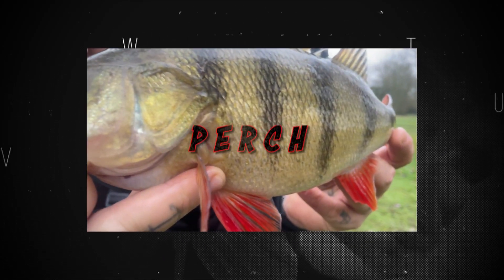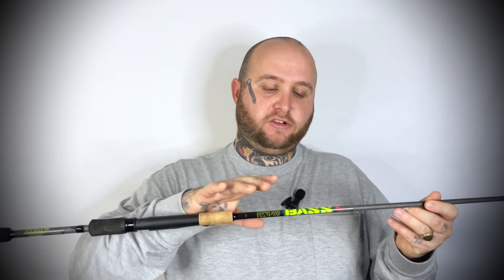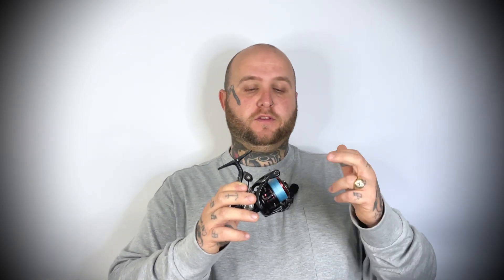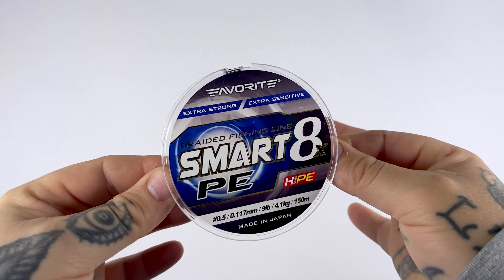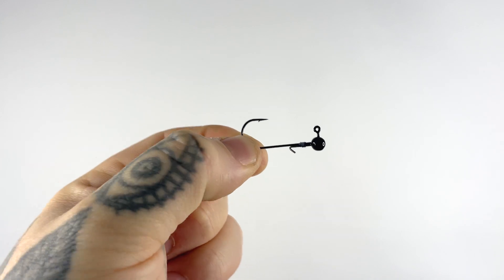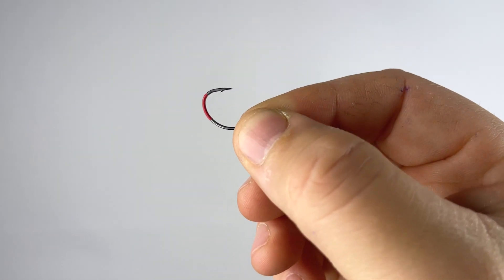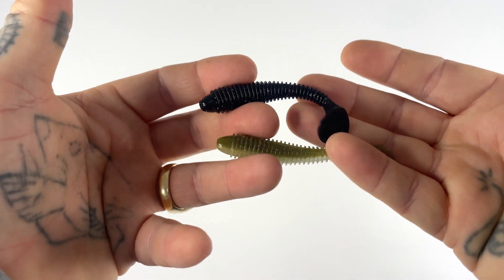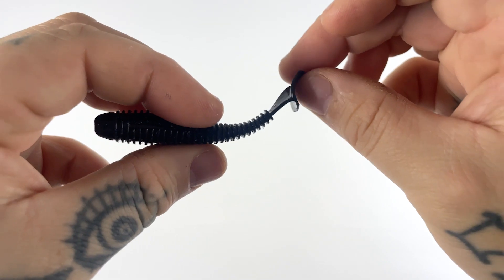How To Catch UK Zander! Canals And Small Stillwaters!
In this video I will attempt to lay out EXACTLY how I fish for Zander here in the UK. At the same time trying to not give away ALL my secrets!!